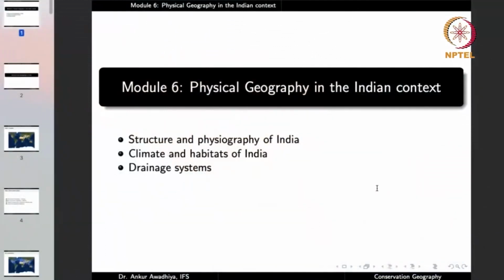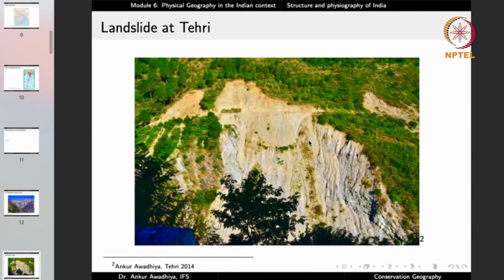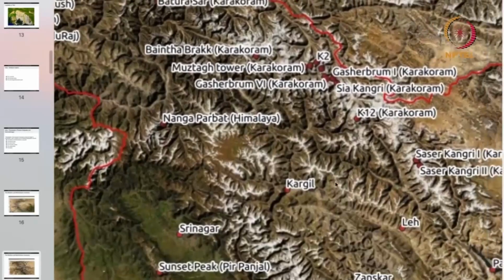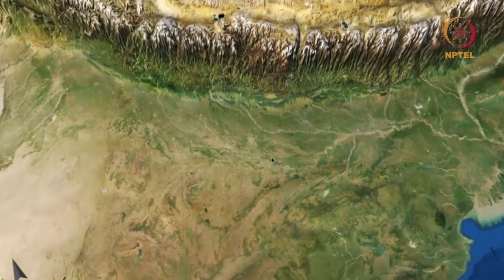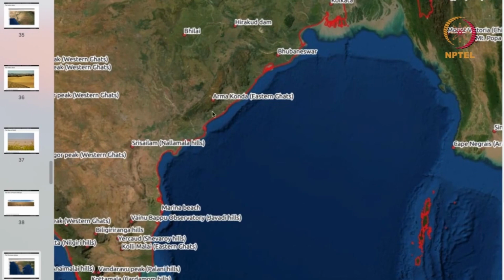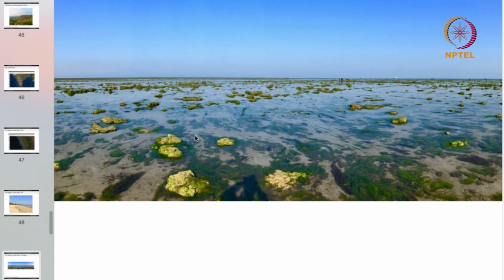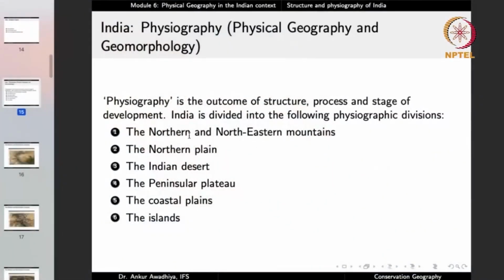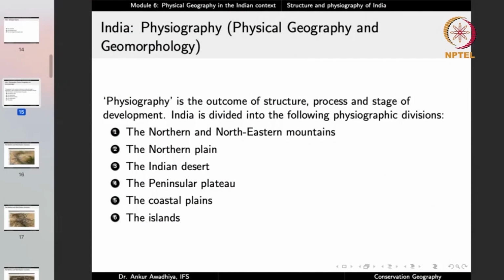Structure and physiography of India